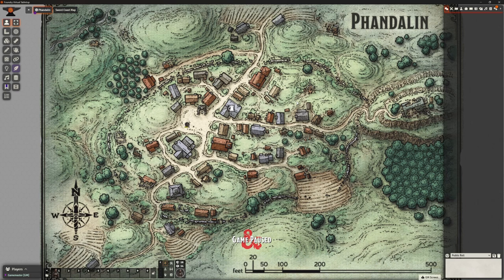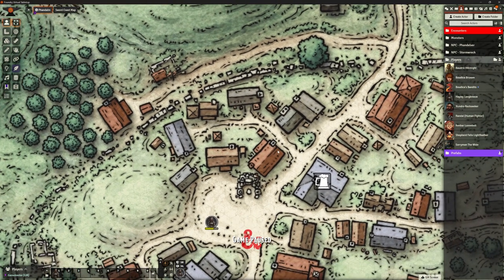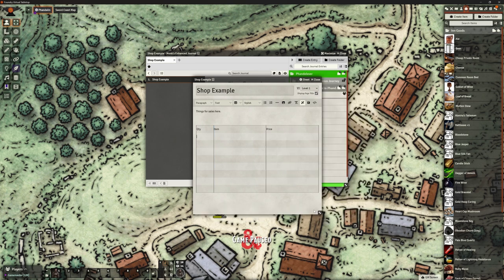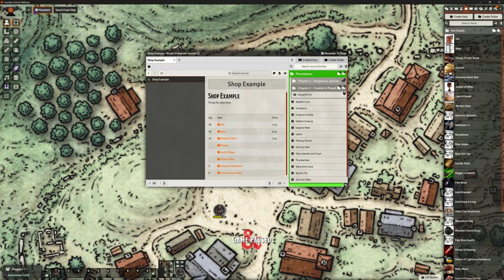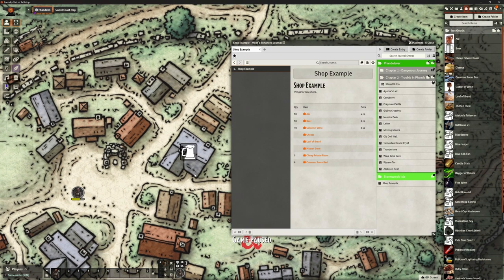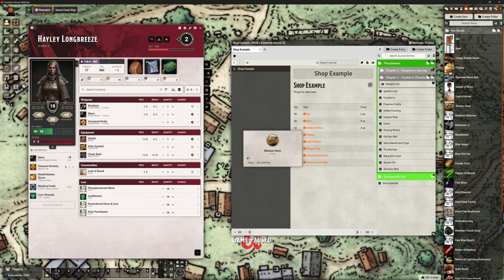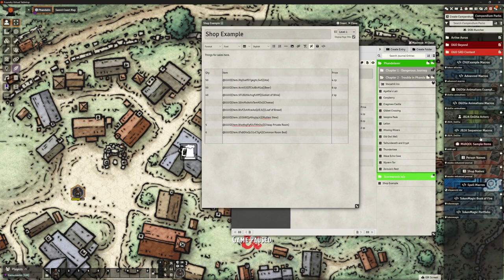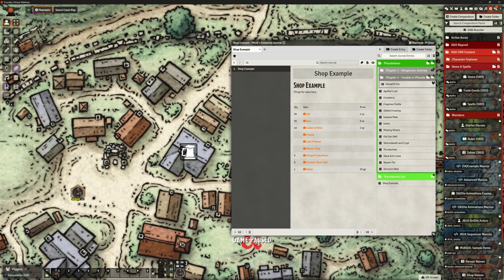Foundry VTT - Tips: A Simple Shop Solution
Making shopping easier in Foundry VTT.